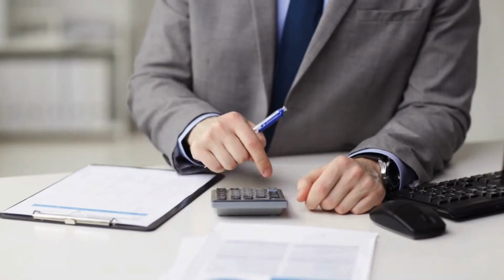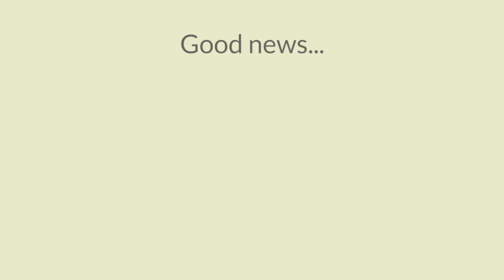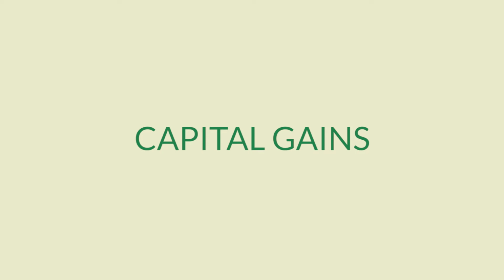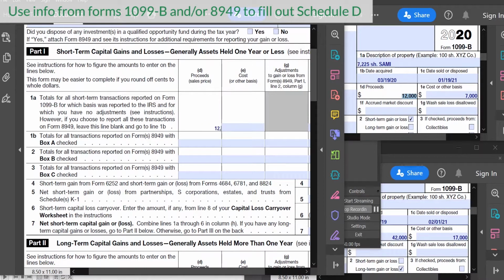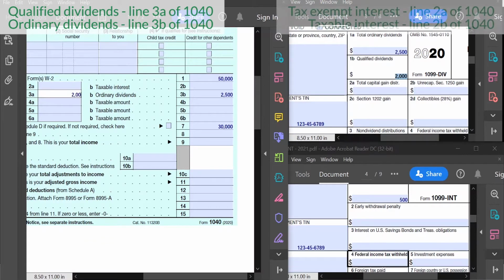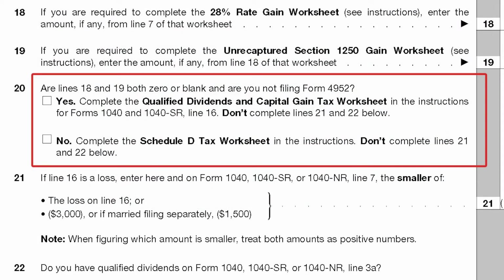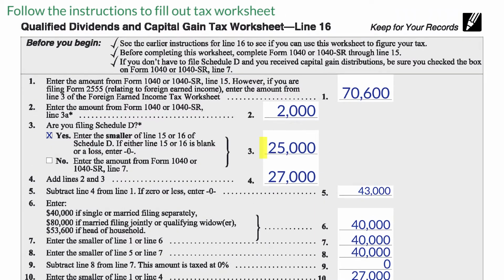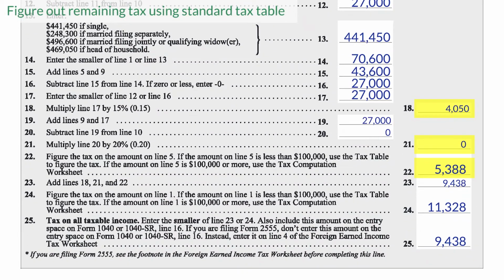How to Deal With Investment Income on Your Tax Return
A quick overview of how to fill out the investment portion of your tax return by yourself. This includes income from capital gains, dividends, and interest. Keep in mind, than none of this matters if your investments are held in a tax-advantaged account, such as an IRA or 401(k).